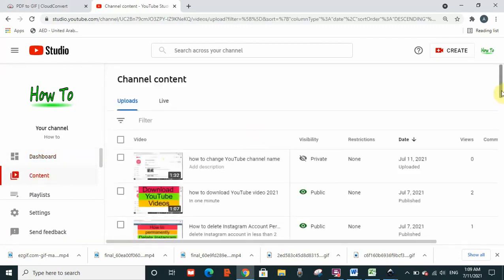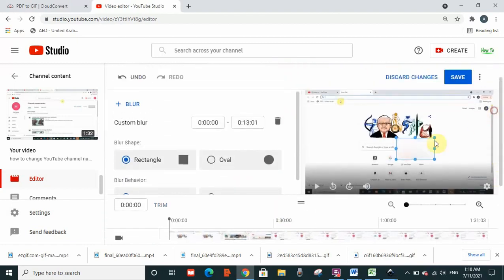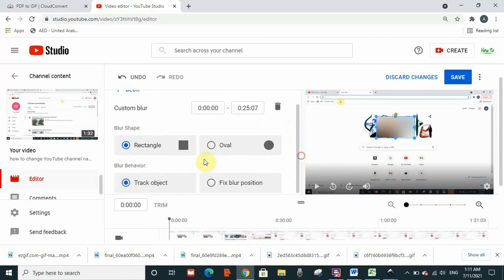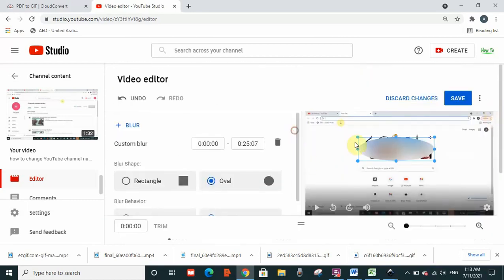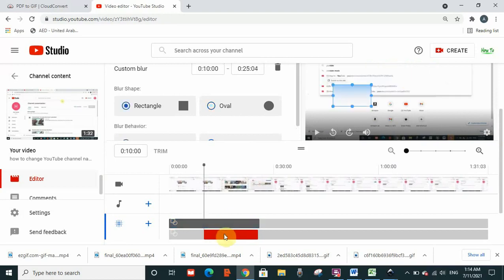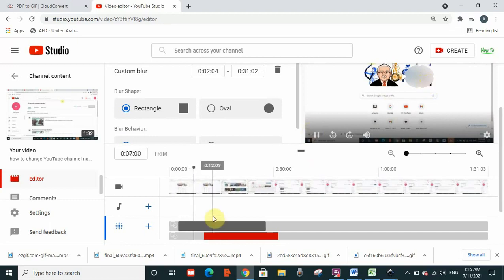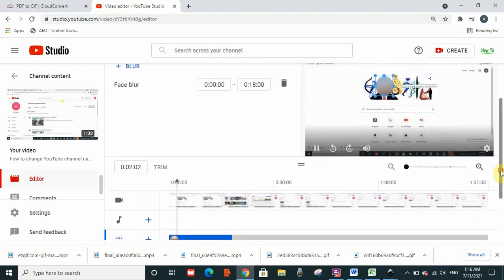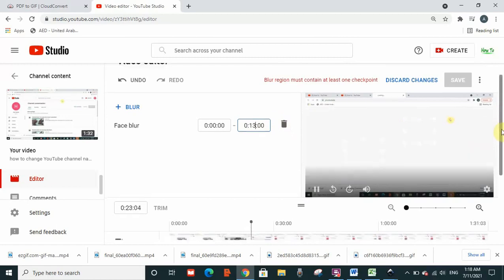How to Blur a Video on YouTube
Free & easy